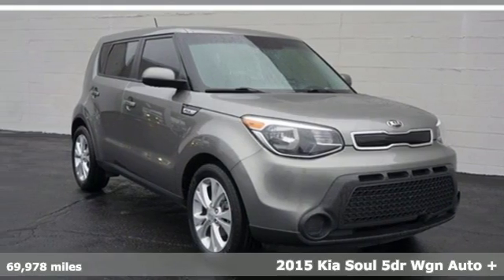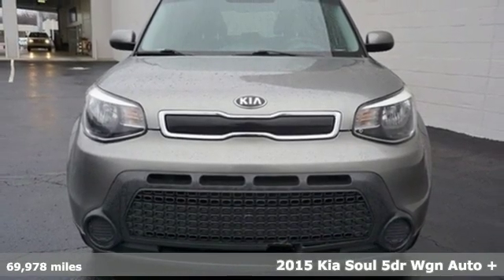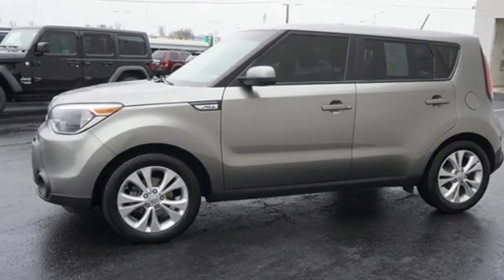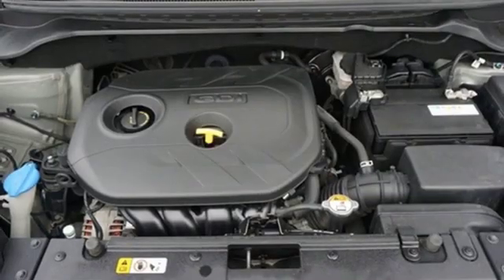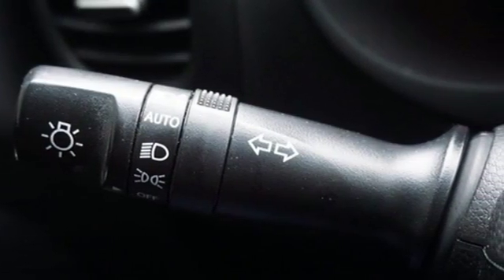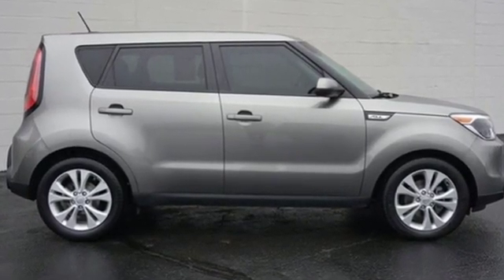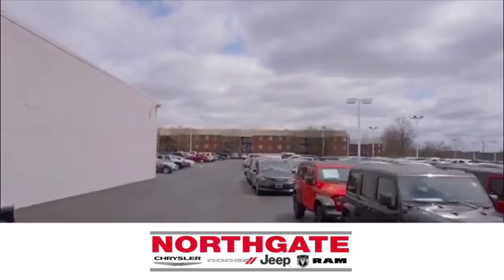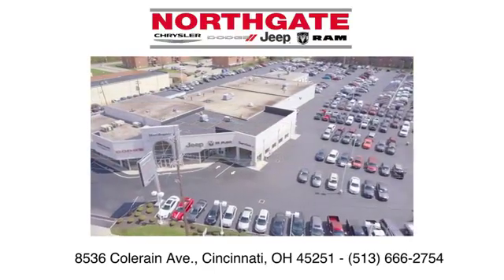2015 Kia Soul Cincinatti, OH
Year: 2015
Make: Kia
Model: Soul
Trim: Plus
Engine: I4
Transmission: 6-Speed Automatic
Color: Gray
Interior: Black
Mileage: 69978
Stock #: 307022A
VIN: KNDJP3A51F7197711
One Owner, Clean Auto Check, Non Smoker, Local Trade, Back-up / Rear view Camera, Soul Plus, 4D Hatchback, I4, 6-Speed Automatic, FWD, Titanium Gray, black Cloth, Auto On/Off Headlights, Rear-Camera Display, UVO w/Auto-On/Off Headlights, UVO w/eServices Package.br6-Speed Automatic FWD I4brbrbrAwards:br * ALG Residual Value Awards * 2015 KBB.com 15 Best Family CarsbrAt these prices our vehicles sell fast!

Address:
8536 Colerain Ave